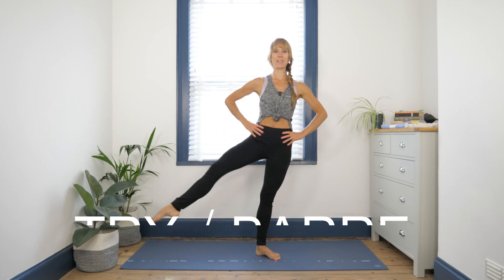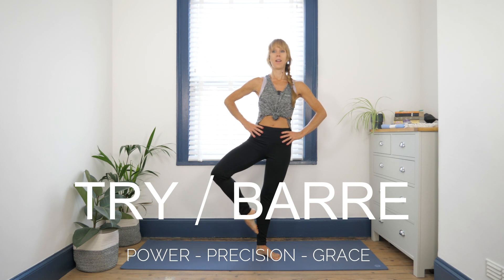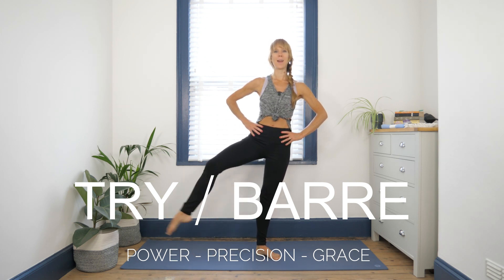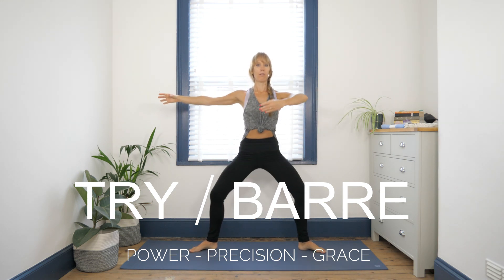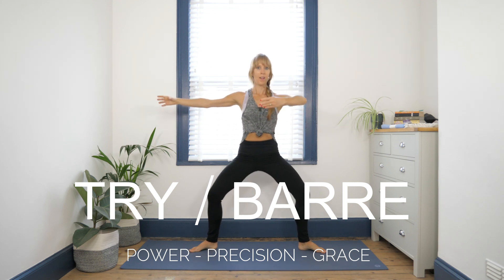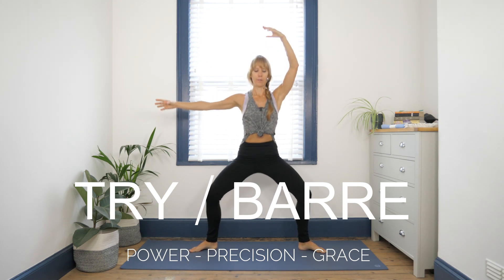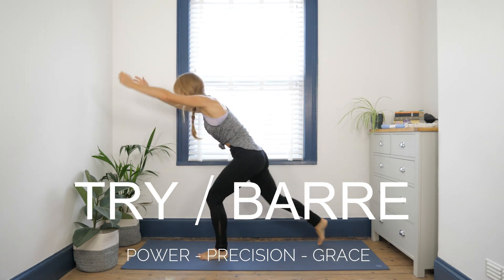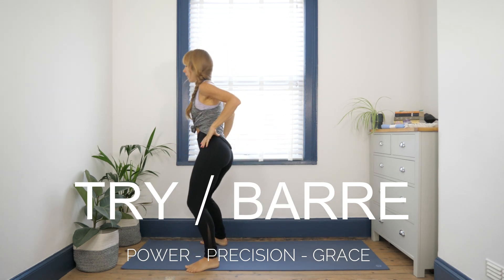BARRE WORKOUT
NEW ONLINE HOME - Body Mind Life Online

If like me you LOVE to get your MOVES on at HOME come & practice with me & a whole host of other WORLD CLASS TEACHERS

Enjoy awesome BALLET BARRE CLASSES,YOGA ,HILT & SO much more.
Guaranteed to UPLIFT you in BODY & MIND.

Strat your movement journey today. Move Well Feel Better Xx

 PLEASE VIEW IN THE HIGHEST RESOLUTION

I hereby agree to the following.
I recognise that exercise requires physical exertion that may be strenuous and may cause physical injury. I am fully aware of the risk involved in participating in a yoga class and am in good enough health to participate.

I understand that it is my responsibility to consult a physician if I have due cause prior to my participation in the yoga class. If I am pregnant I participate fully at my own risk.

I am over the age of 18 and I enter into this agreement as the sole participant of the online session.I agree to assume full responsibility for any risks , injuries or damages, known or unknown which I might incur as a result of participating in the programmes offered by Movement Inc Yoga.

I knowingly , voluntarily and expressly waive any claim I may have against  Movement Inc Yoga for injury or damages that I may sustain as a result of participating in the yoga classes.

I hereby take full and sole responsibility from any liability of loss or damage to my personal property associated with yoga classes or any other events. I my legal heirs or legal representatives forever release, waive , discharge and covenant not to sue Movement Inc Yoga ( Movement Inc ).